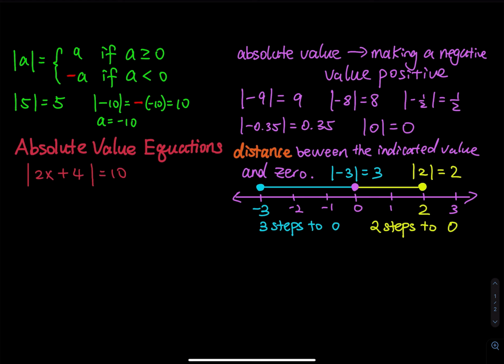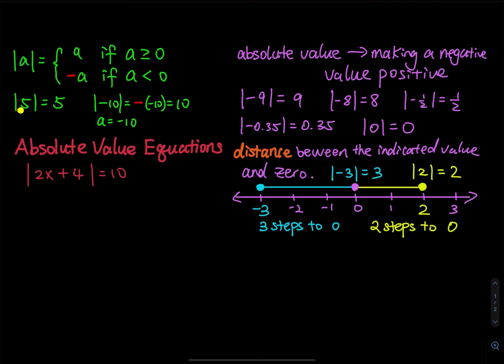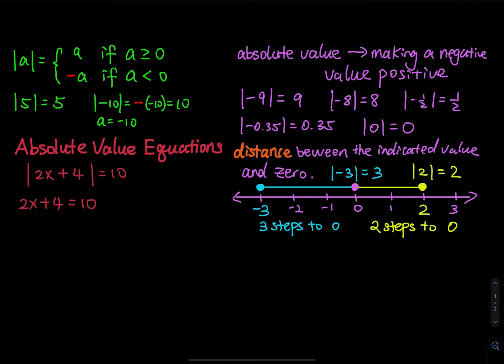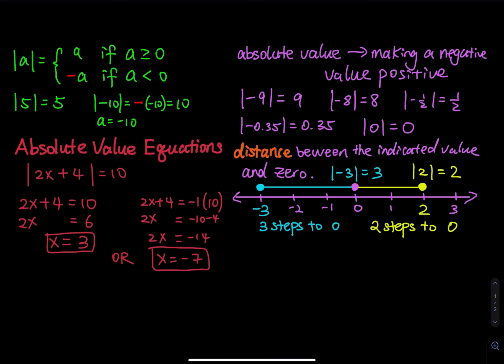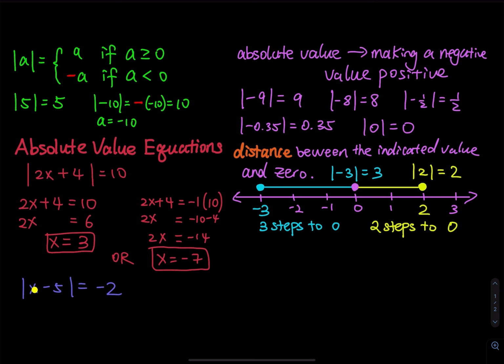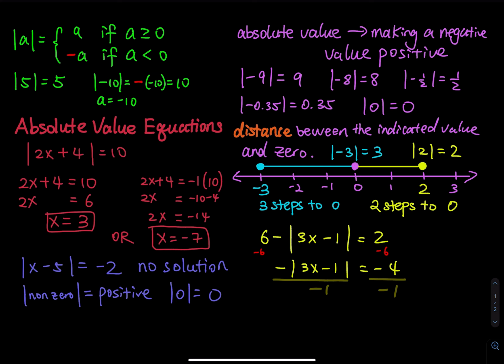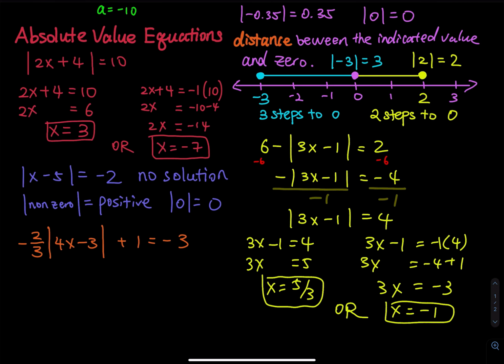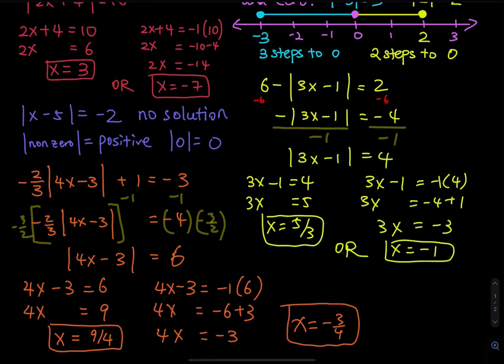1.8 Part 1: Absolute Value Equations